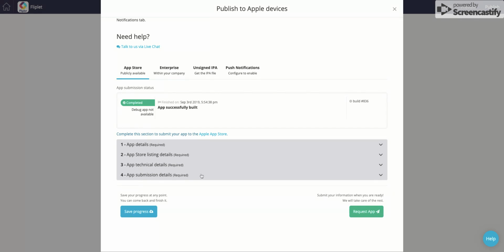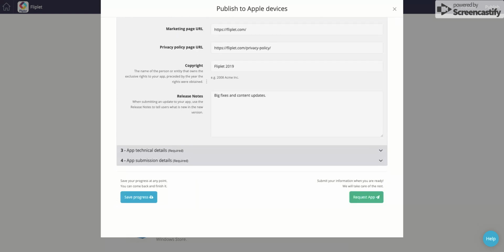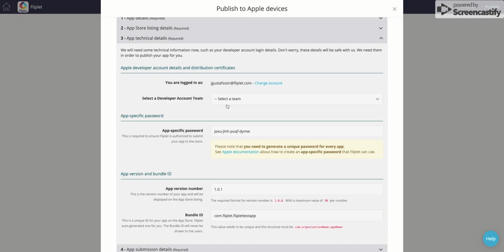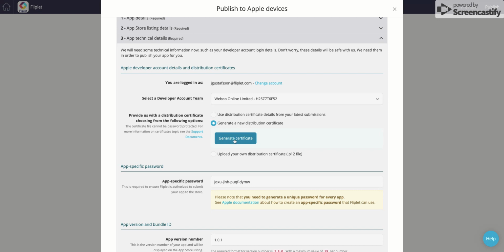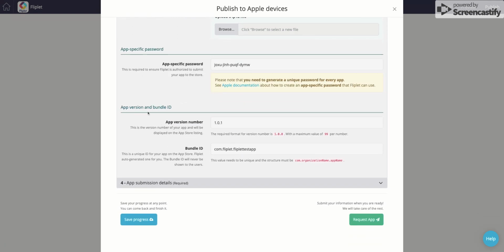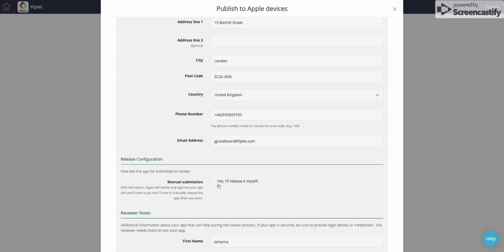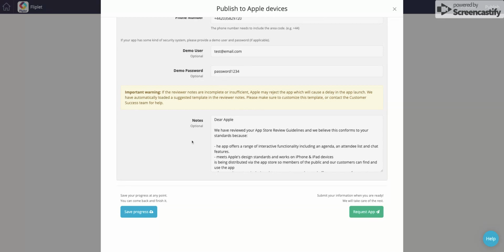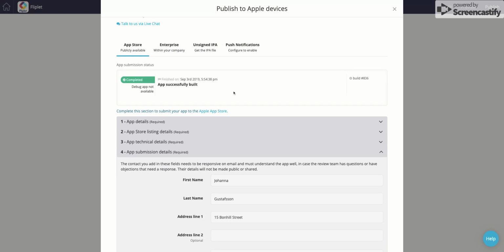Update App on the Apple App Store